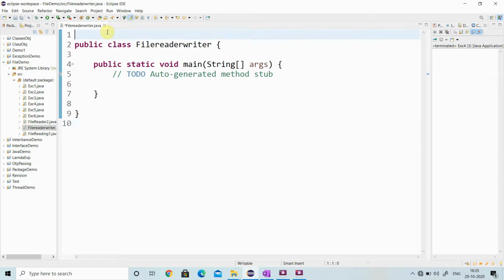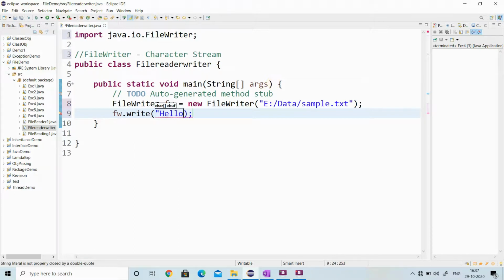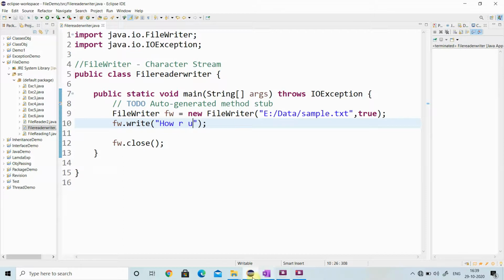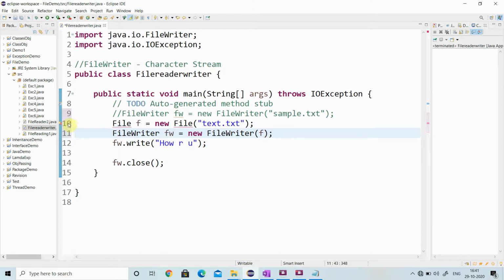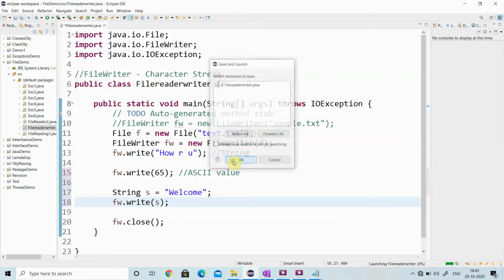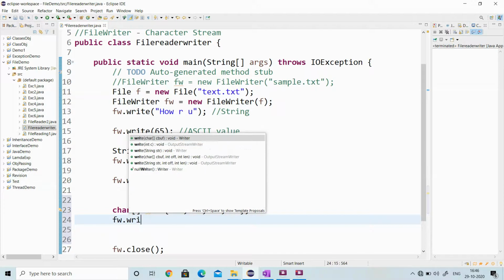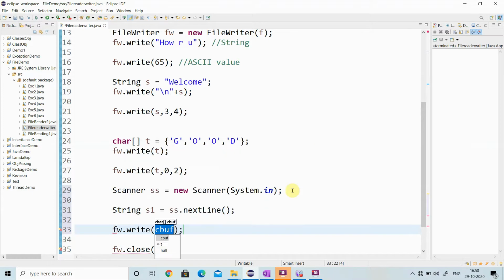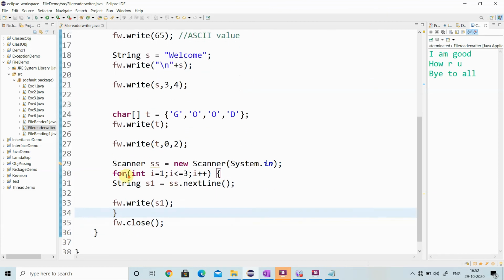Writing data to file using FileWriter